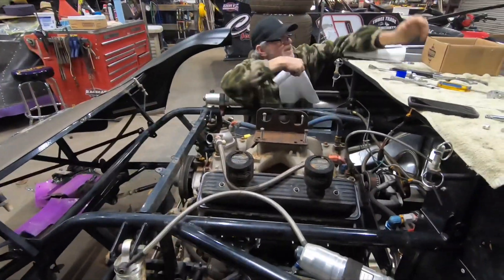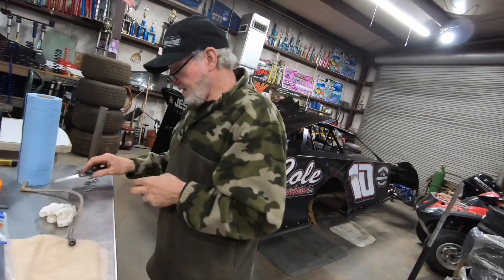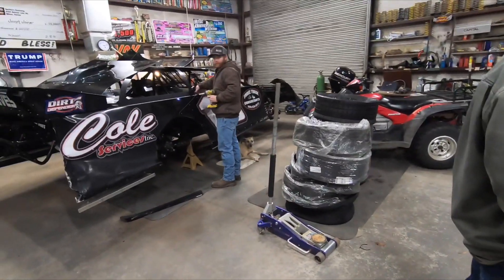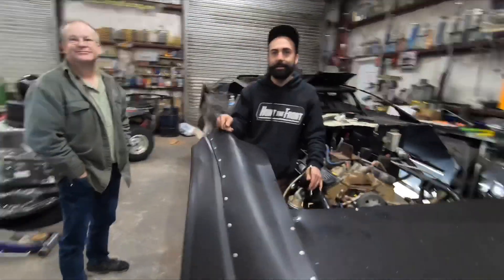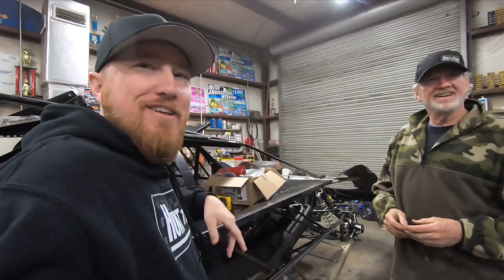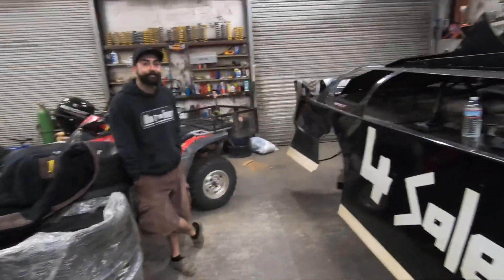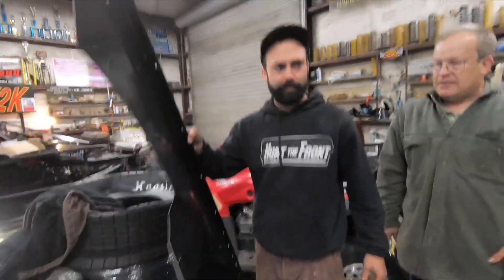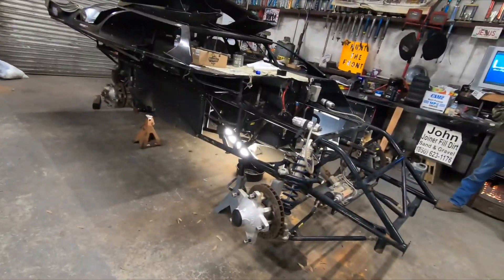The 4 Sale Car is No Longer For Sale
We decided which dirt late model to keep and which to sell. We’ll be a three-car race team next season.

for BONUS VIDEOS, RACE DAY UPDATES, and EARLY VLOG RELEASES!

Clamp for the camera

If you’re a racer and would like to send us a shirt of yours to wear, Jonathan and Joseph wear size mediums. Hats are welcome too! Send to: